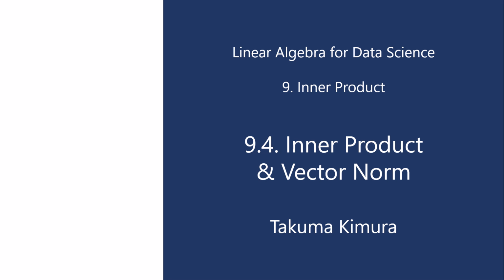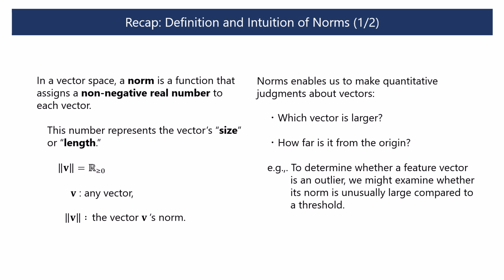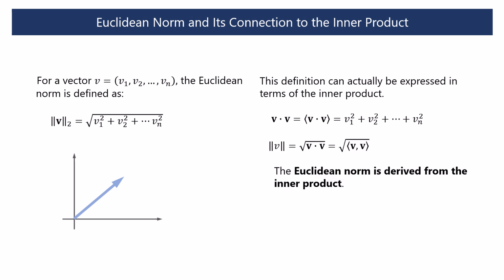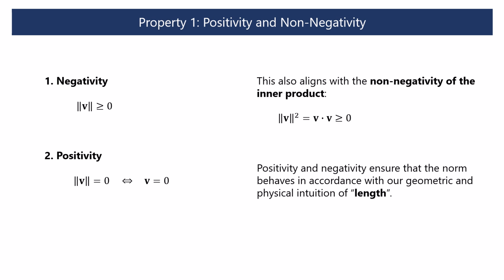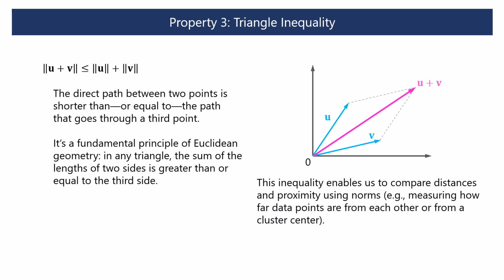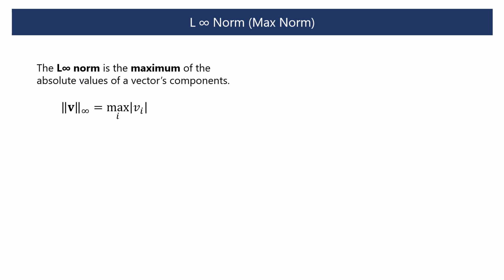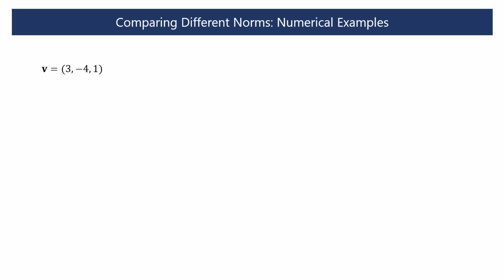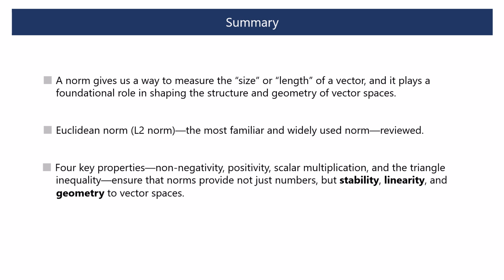9-4. Inner Product & Vector Norm (Linear Algebra for Data Science)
What makes a vector truly meaningful in data science, geometry, or machine learning? This video dives into the foundational relationship between inner products and vector norms, revealing why both direction and magnitude matter in vector analysis.

We begin with a familiar concept—the dot product, a measure of directional alignment. But what about a vector’s size? That’s where vector norms come in. You’ll learn how norms quantify vector length and how the Euclidean norm (L2 norm) is rooted in inner products, giving rise to the classic geometric interpretation of distance.

Then we explore the four essential norm properties: non-negativity, positivity, homogeneity (scalar multiplication), and the triangle inequality. Each property preserves the geometry and stability of vector spaces, supporting real-world applications like outlier detection, distance-based clustering, and optimization.

We also compare L1 norm (Manhattan norm) and L∞ norm (max norm), showing how different norms evaluate the same vector differently—whether emphasizing total deviation, squared distance, or maximum deviation. With practical examples, you’ll understand how norm selection shapes vector evaluation, robust optimization, and risk analysis.

In this channel, you can obtain:
1. Intuitive understanding
2. Mathematical understanding
3. Practical understanding